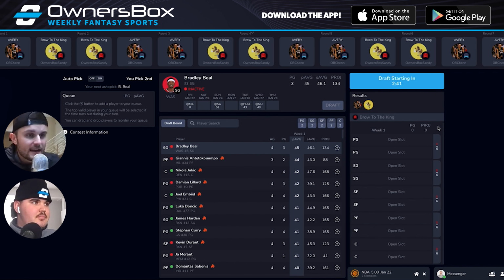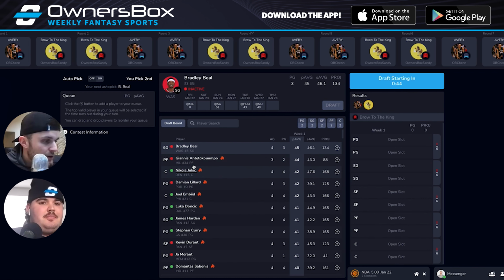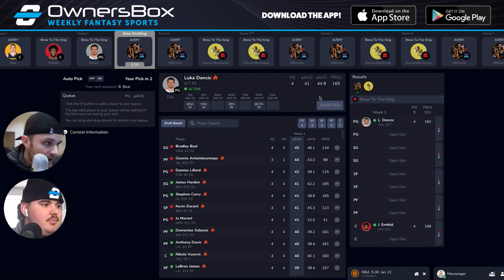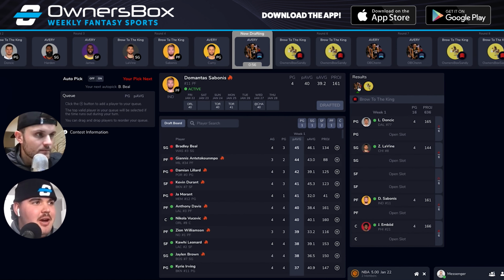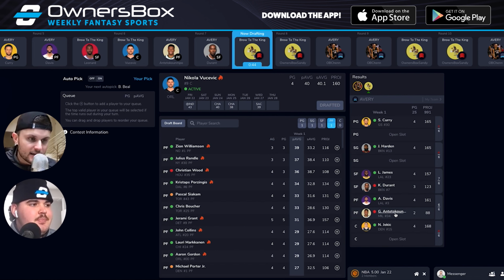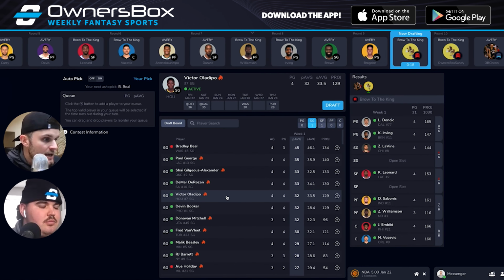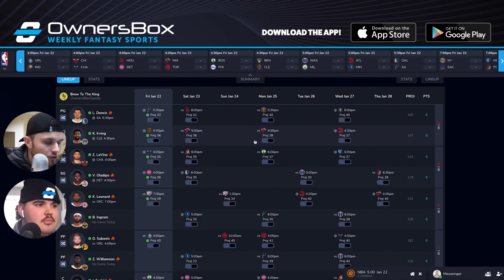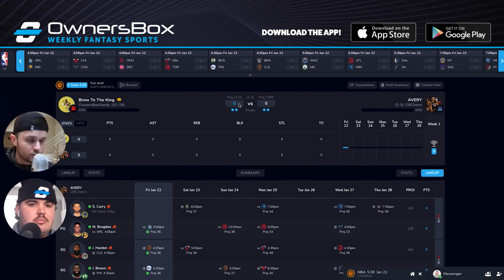How To Crush Your Weekly Fantasy Basketball Draft On OwnersBox 🏀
In this special episode, Sandy & Avery take you through a head-2-head NBA draft on our platform. They dive into all the tips & tricks you'll need to crush your draft and show you how to create custom contests with your friends!